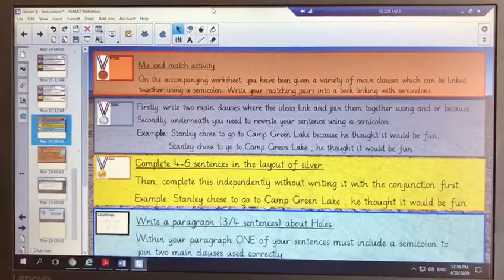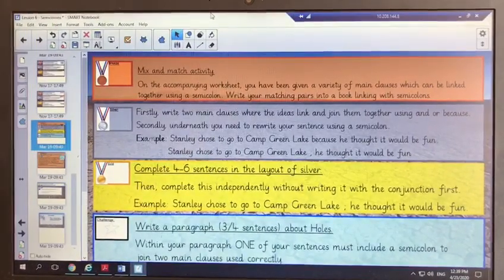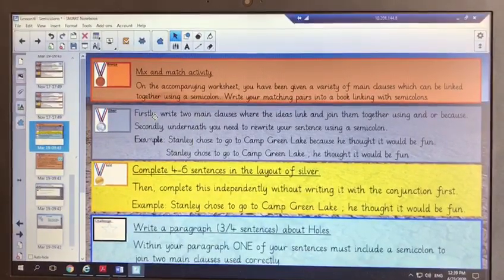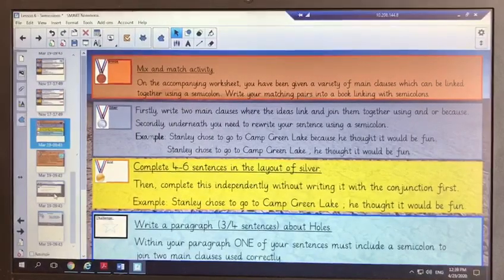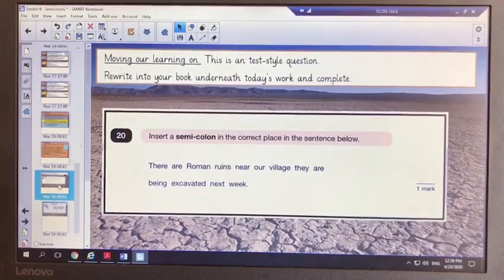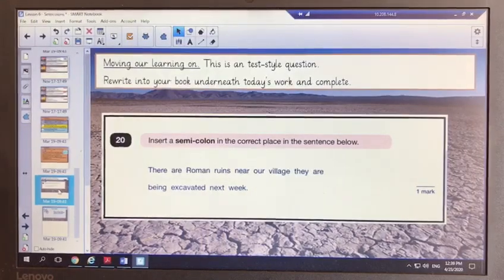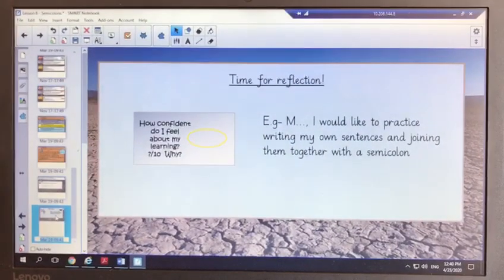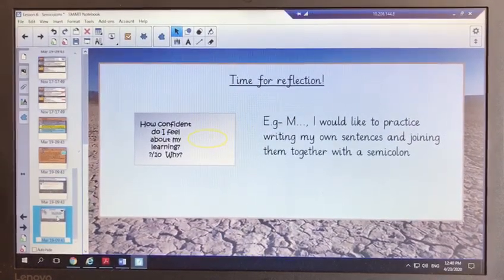Year 5 Semi colon task